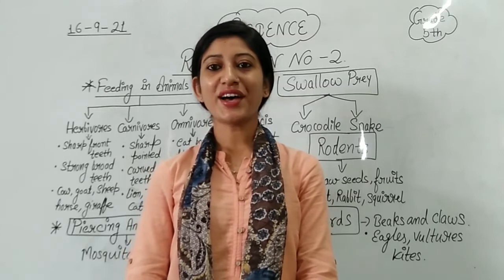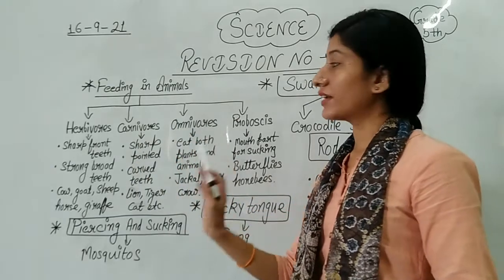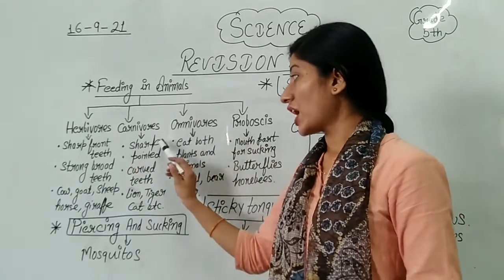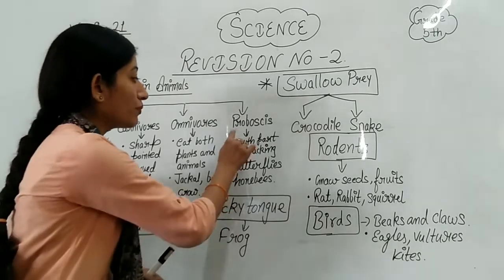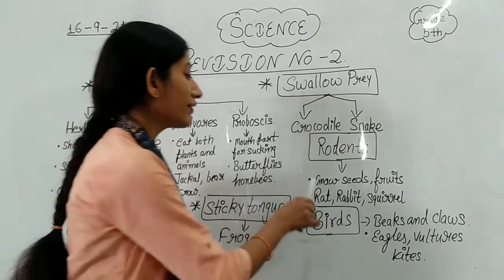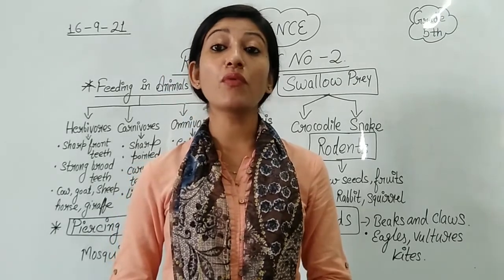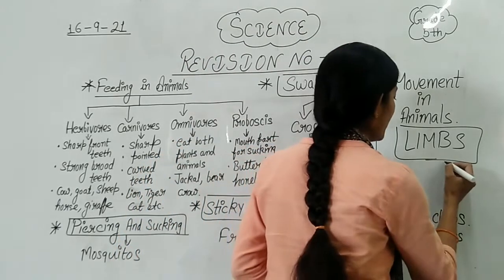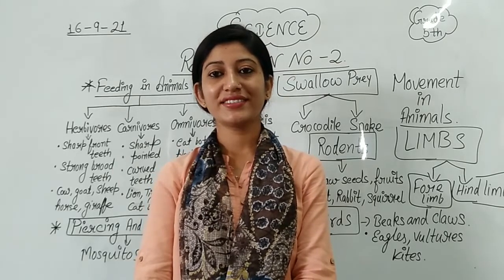Science Grade 5th, Ch-2(Revision Video)